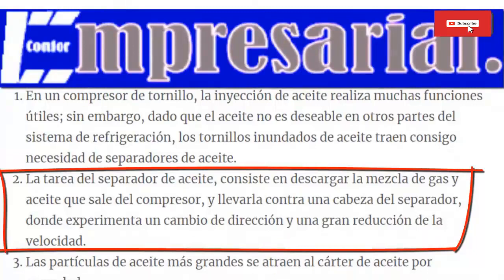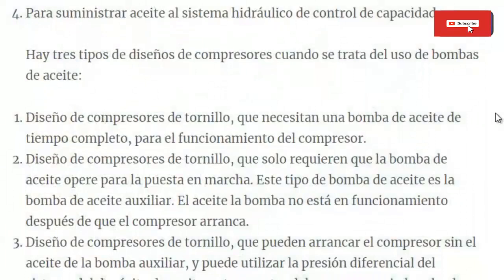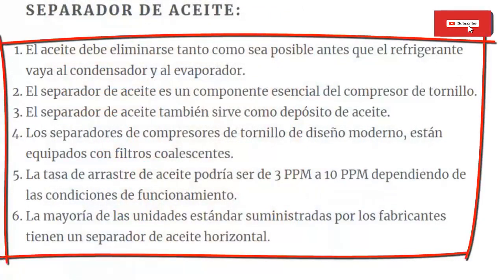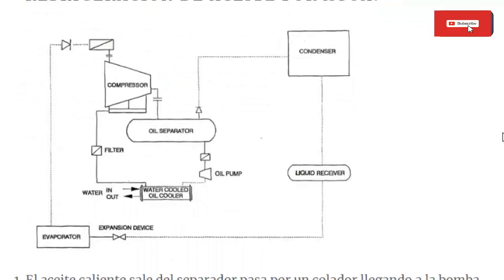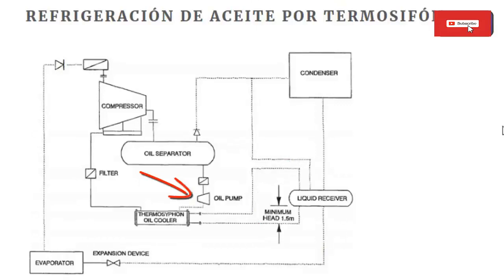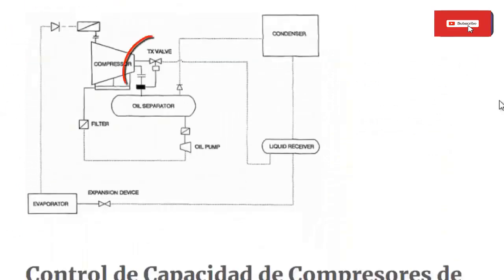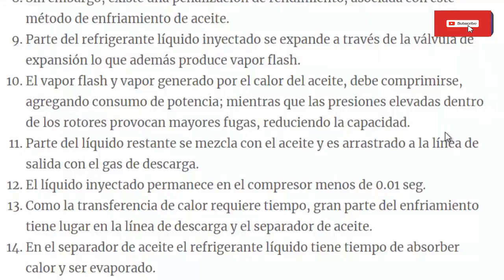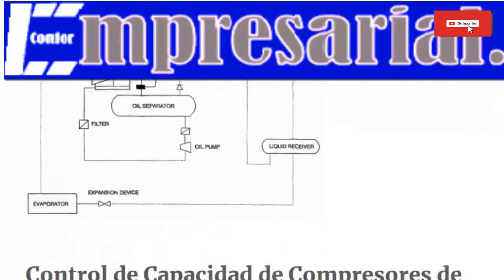Screw compressor lubrication system and circulation